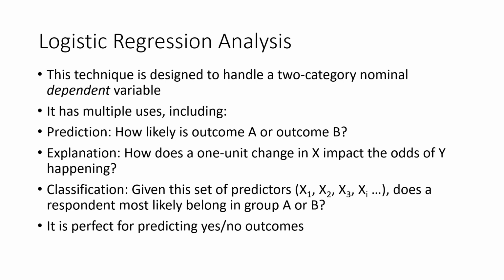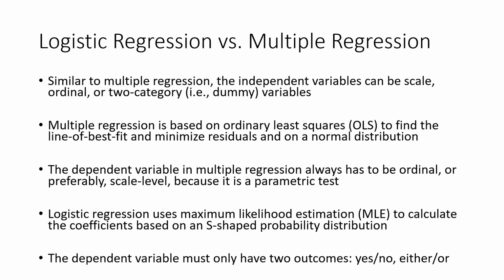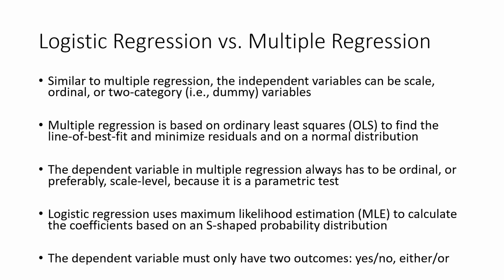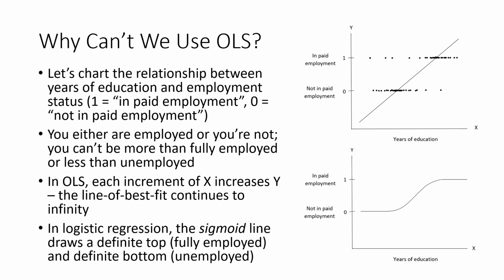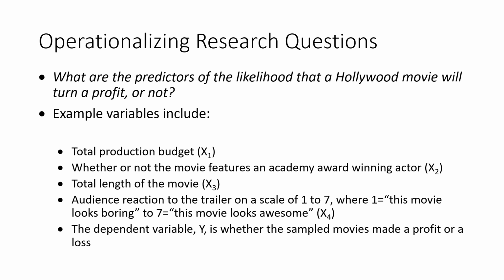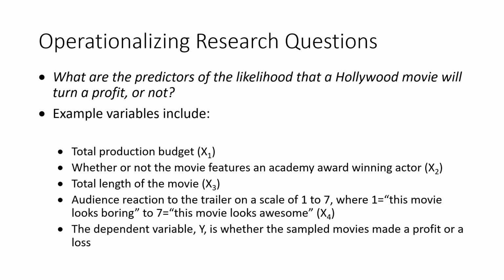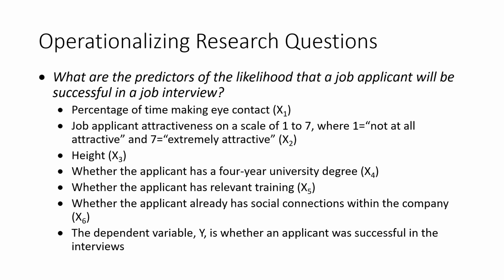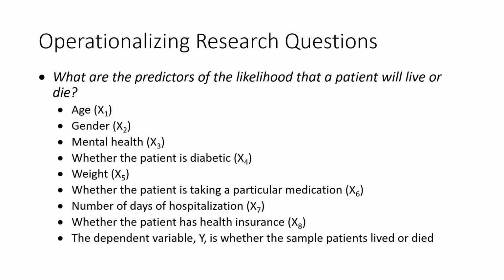Introduction to Logistic Regression (Chapter 10 Lecture 1)